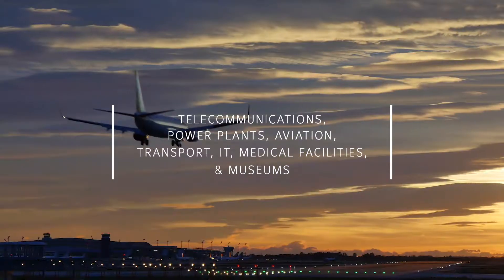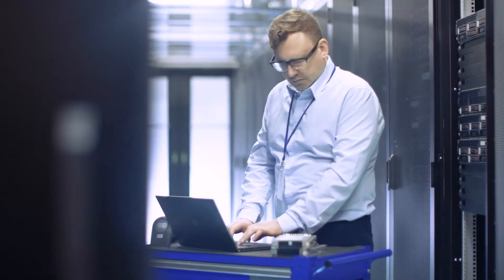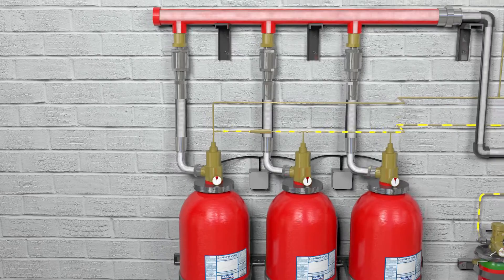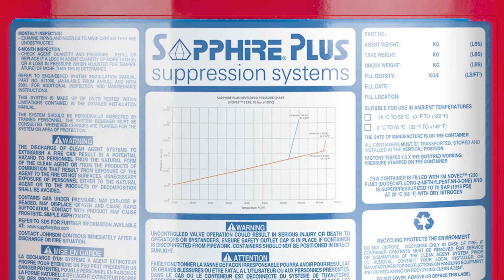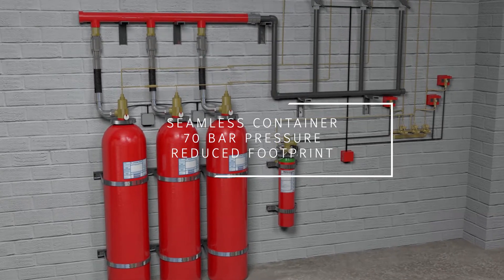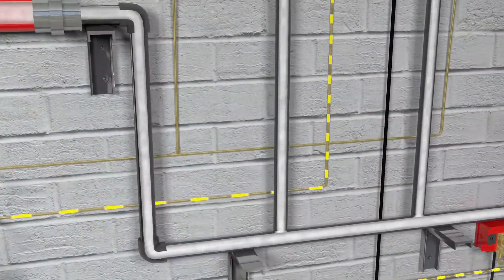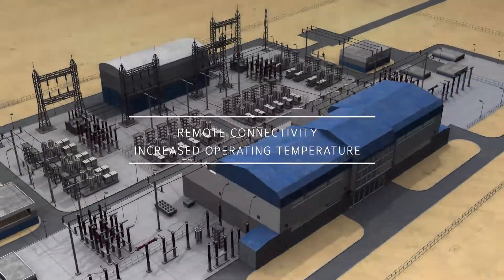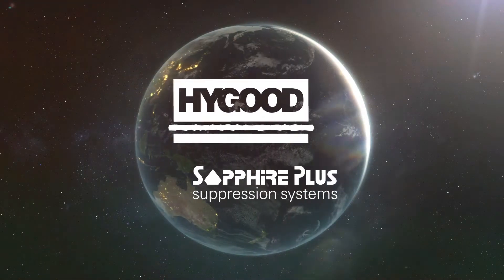HYGOOD SAPPHIRE PLUS – 70 Bar Gaseous Fire Suppression System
SAPPHIRE PLUS is an innovative 70 bar fire suppression system, enabling higher fill densities at an increased pressure – reducing footprint, installation costs and service time.

This revolutionary system delivers 3M™ Novec™ 1230 Fire Protection Fluid; a safe, environmentally friendly clean agent that instantly vaporizes upon discharge, absorbing heat and providing total flooding of protected spaces.

SAPPHIRE PLUS offers multiple levels of protection with total flooding of hazard areas, the agent is delivered fast to ensure fires are suppressed before they have the chance to spread. In addition, SAPPHIRE PLUS is UL Listed, FM approved and EN compliant, allowing complete confidence in its fire suppression capability.

Every SAPPHIRE PLUS installation carries a 20 year environmental warranty covering both the agent and the system hardware.